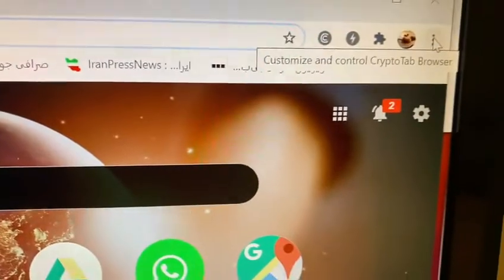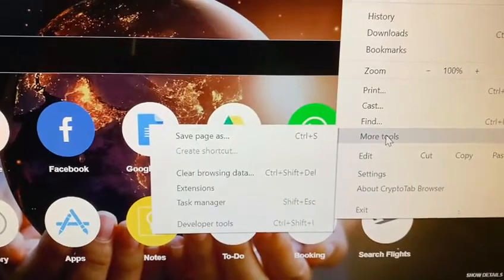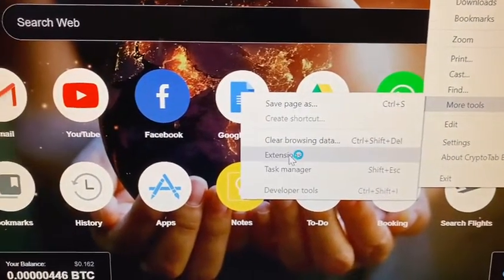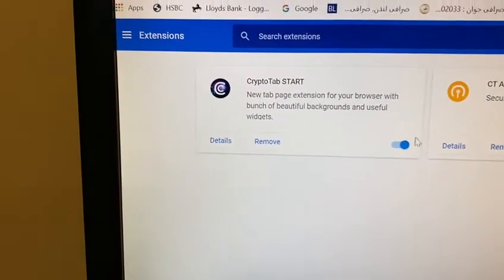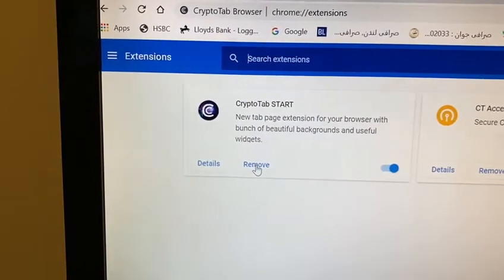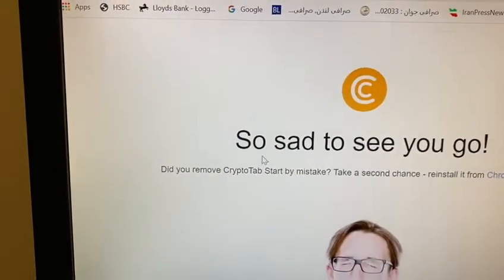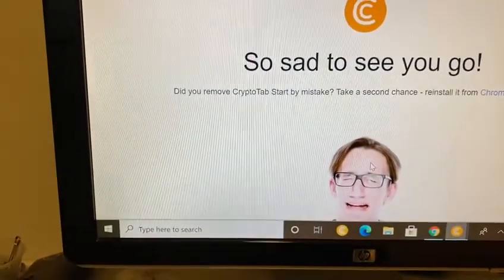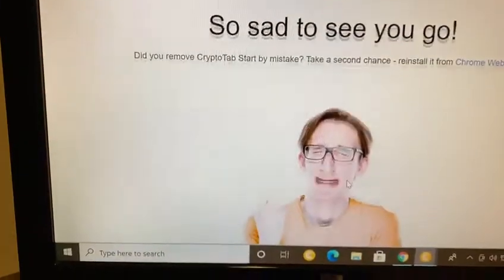remove CRYPTO TAB from your computer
How to remove extra browsers like CRYPTO TAB from your computer or laptop .